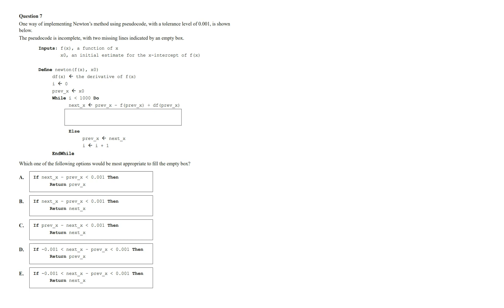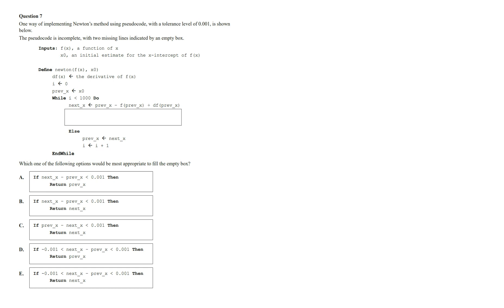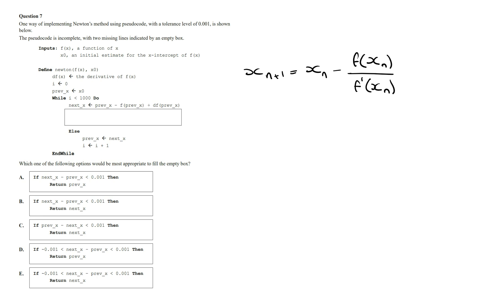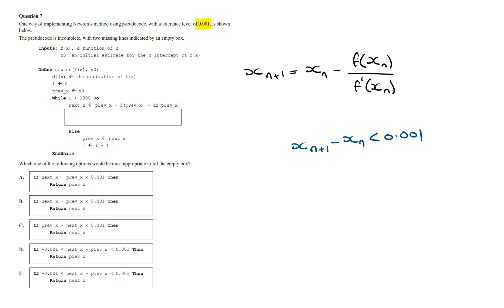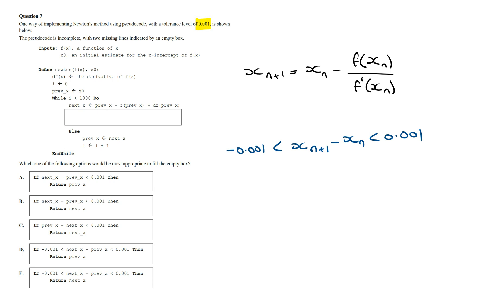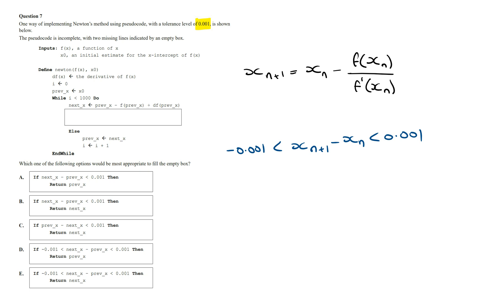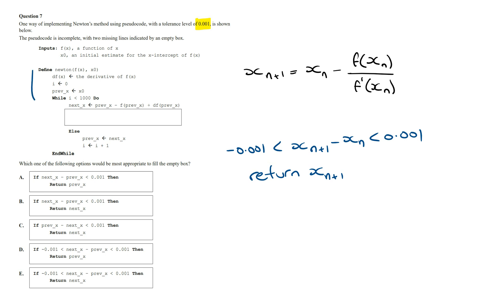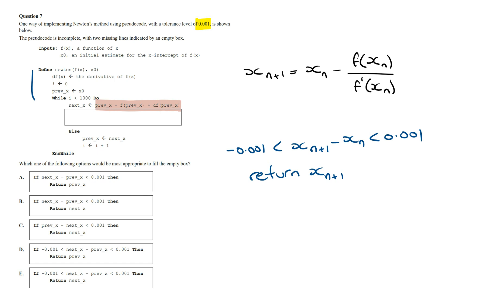2023 Maths Methods Sample Exam 2 Solutions | Multiple Choice Question 7